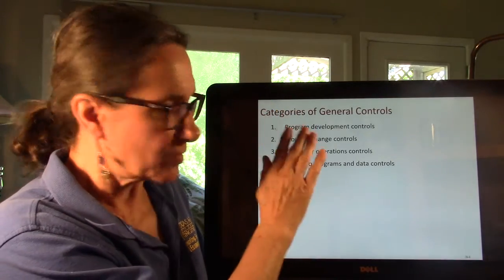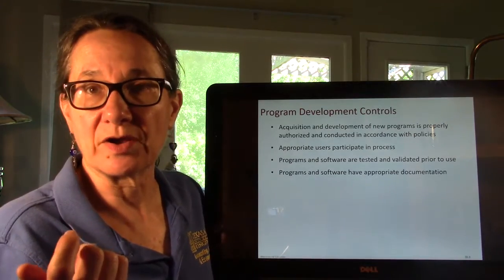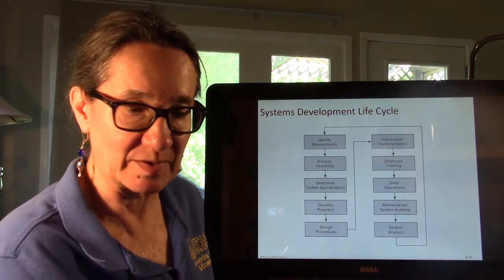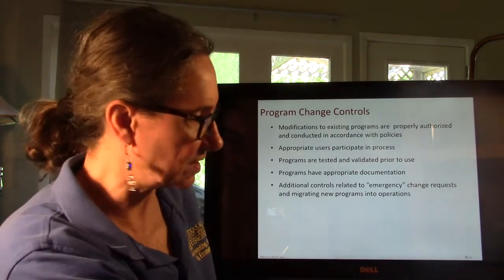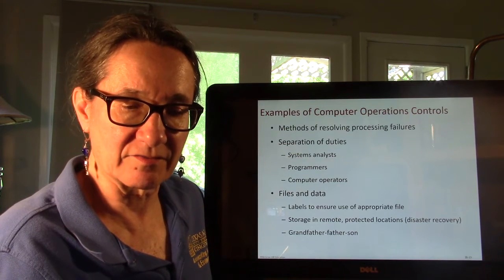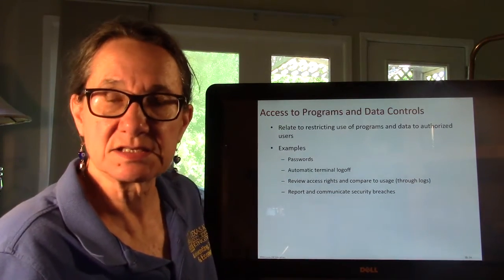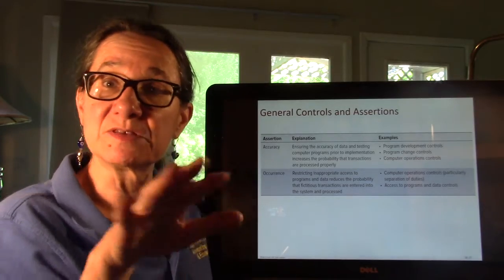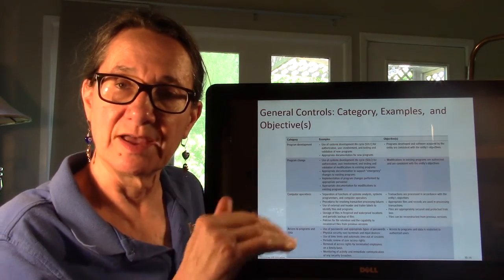Acct 4311 Mod H Video 2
Acct 4311 Mod H Video 2 - General controls